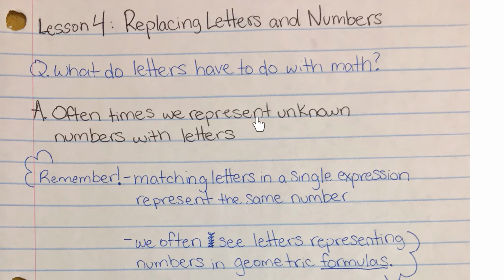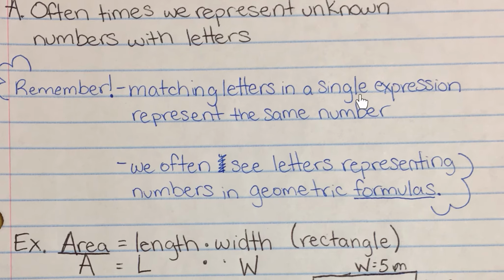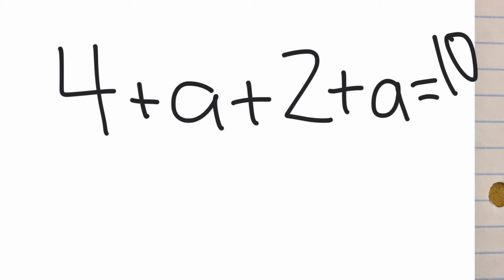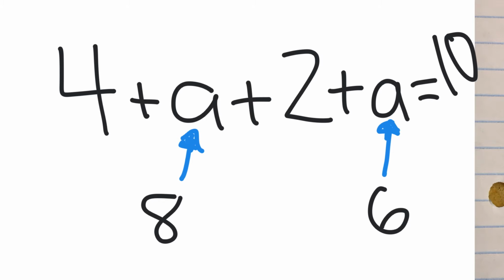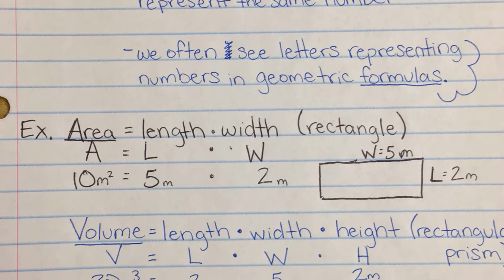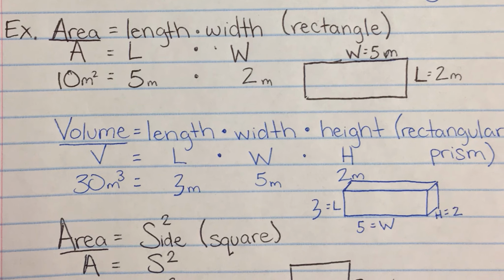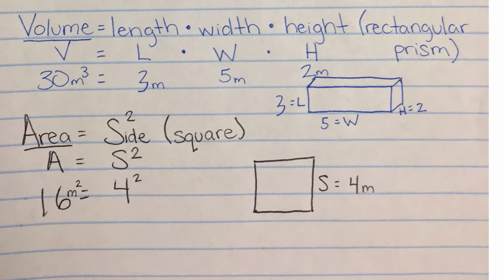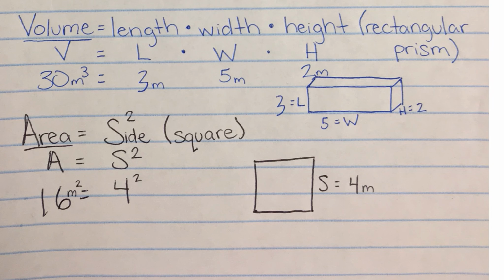M4 Lesson 4 Replacing Letters with Numbers